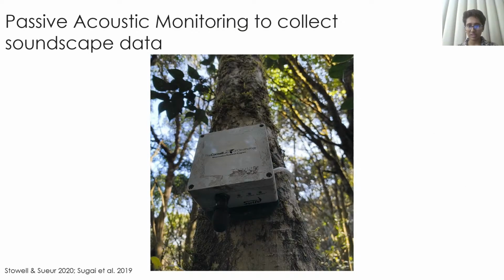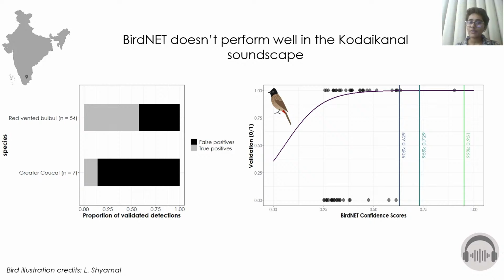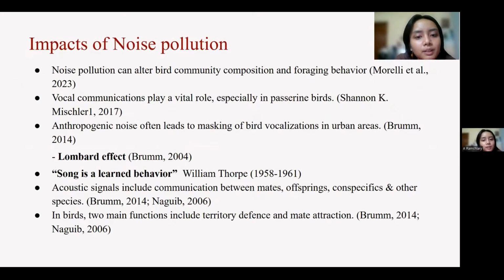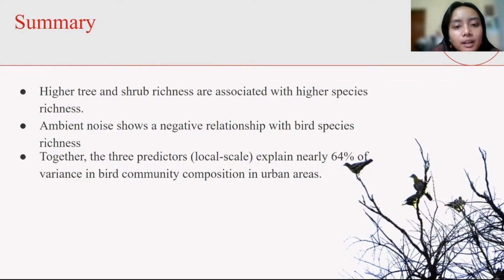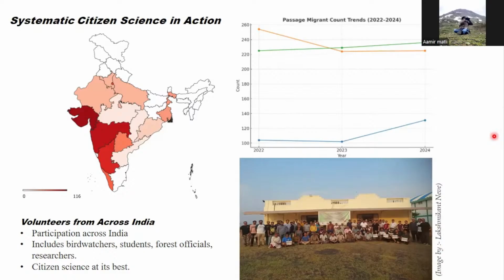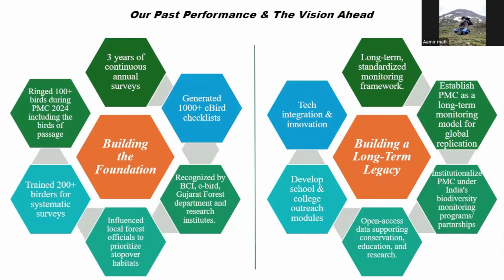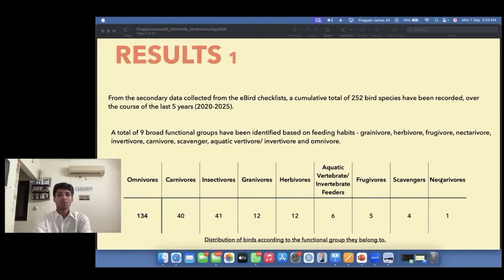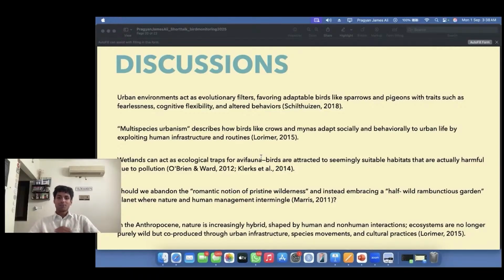Day 1 Short Talks Session 2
Leveraging BirdNET to gain ecological insights into species vocalization patterns across India
by Pavithra Sundar

Assessing the Role of Urban Soundscapes and Tree Richness in Shaping Bird Diversity in Dehradun, India
by Aditi Ramchiary

Passage migration through Kachchh district in Gujarat: Insights from two years of systematic monitoring (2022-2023)
by Aamir Matli

Avifaunal Abundance and Diversity in Najafgarh Jheel: Recent Trends and Diversity Patterns
by Pragyan James Ali